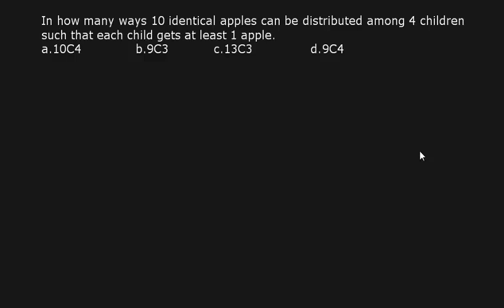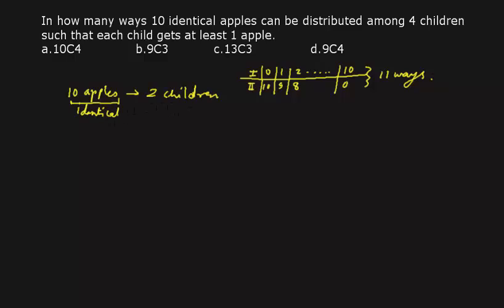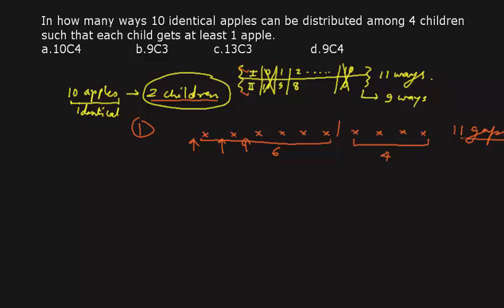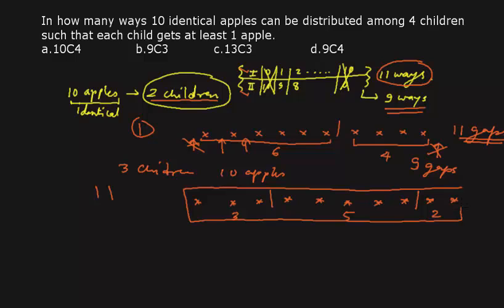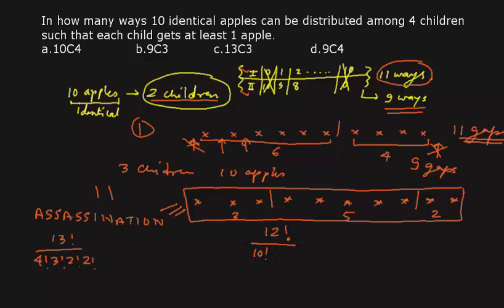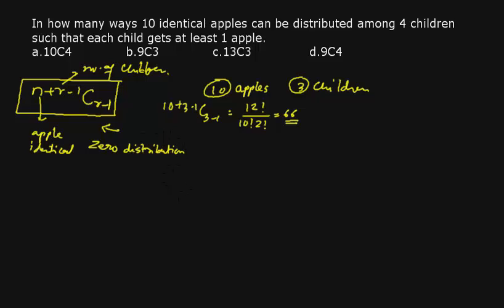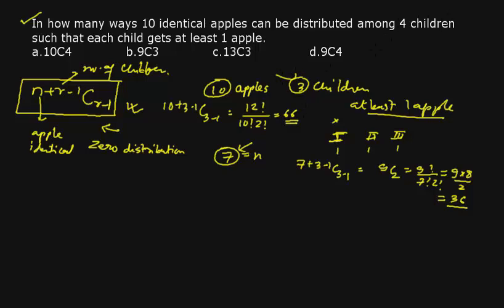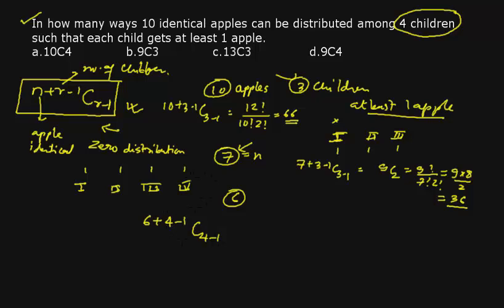Permutation and combination 01 (CAT | GMAT | GRE)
In how many ways 10 identical apples can be distributed among 4 children such that each child gets at least 1 apple.